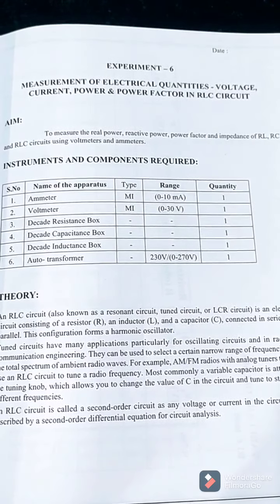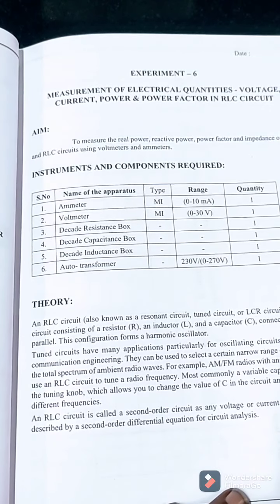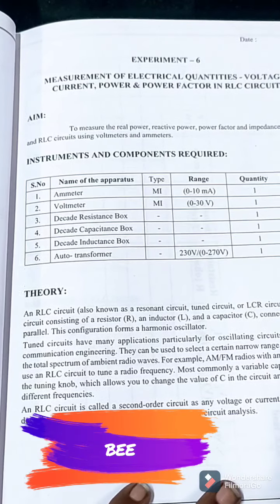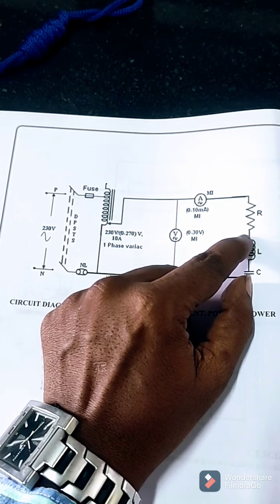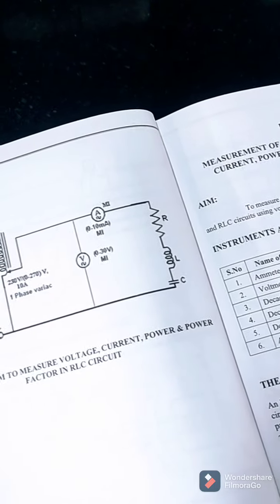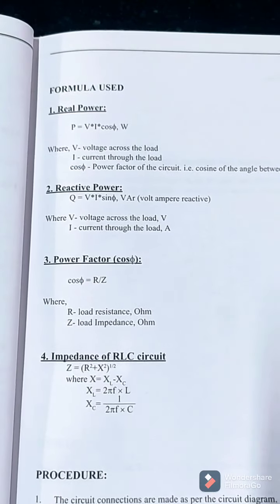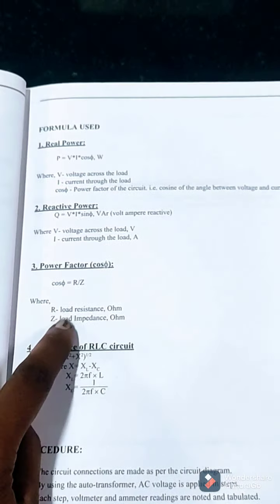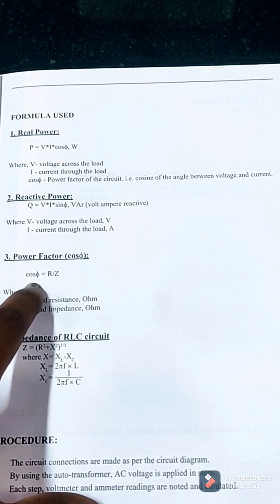measurement of Electric Quantities in RLC series circuit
Basic electrical quantities
        current, voltage, power · Charge · Conductors and insulators · Current · Voltage · Power